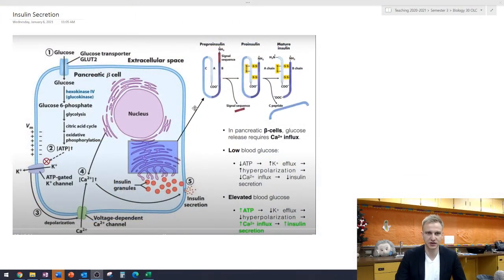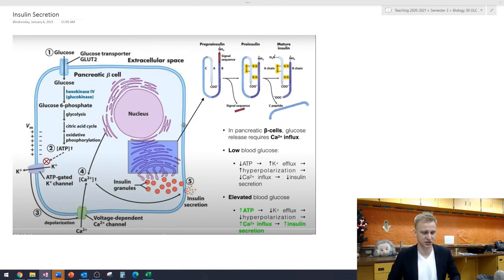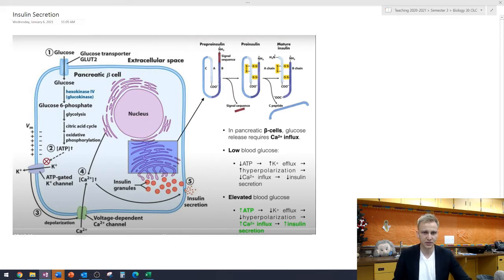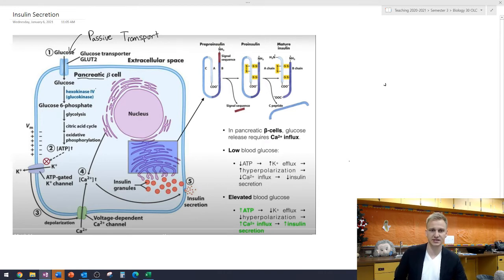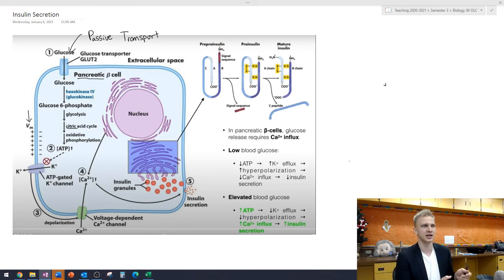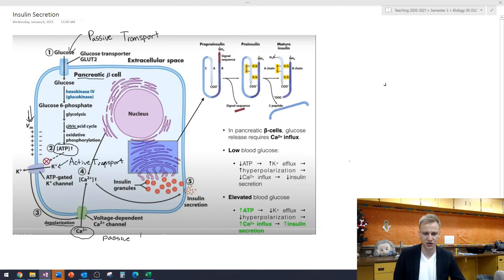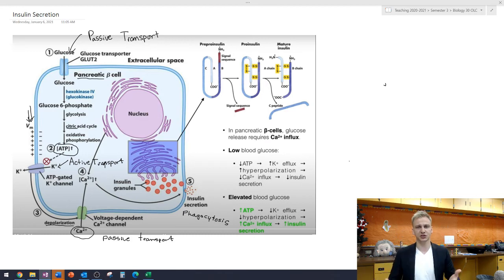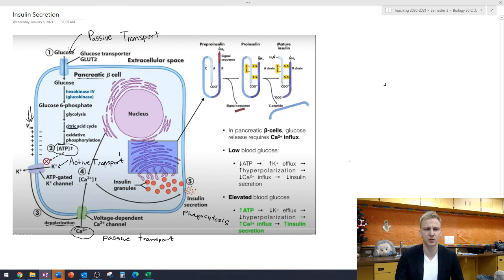The 'Betes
A brief video explaining the secretion of insulin and how it relates to transporters, as well as a brief outline and explanation of diabetes and potential treatments!